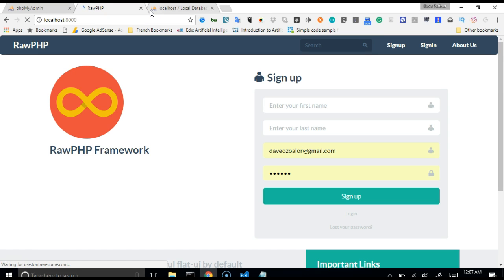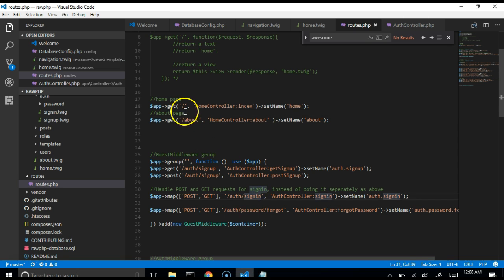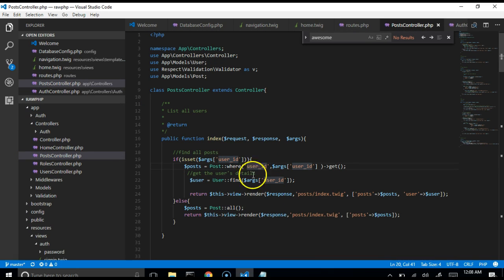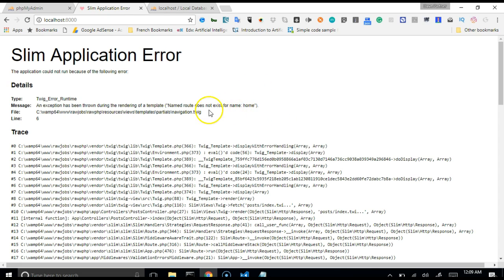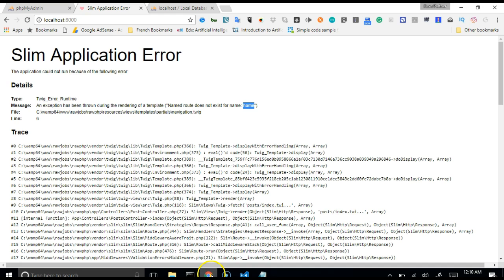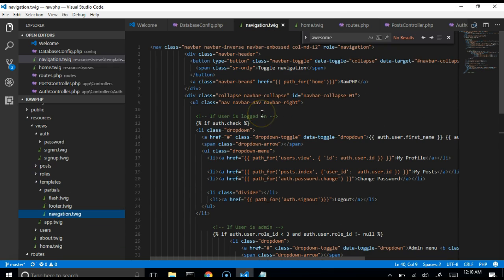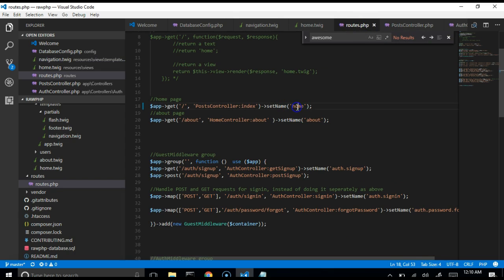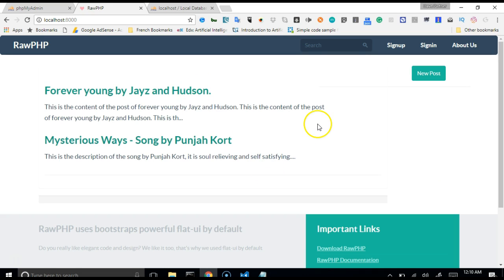Web development tutorial - recruitment platform - recruitment platform - 5 - setting the home page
This website tutorial How to build a jobs website - 5 - setting the home page using routing. This tutorial uses routing in php to teach how to set up a home page or default landing page for the job website tutorial being built.
This is the 5th video in how to build jobs website, its a website design tutorial that takes you from scratch step by step to how to build a job recruitment portal.